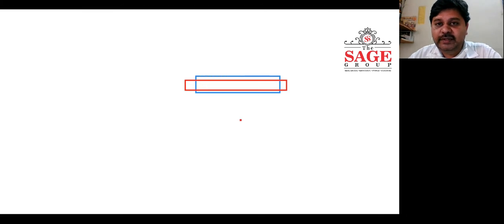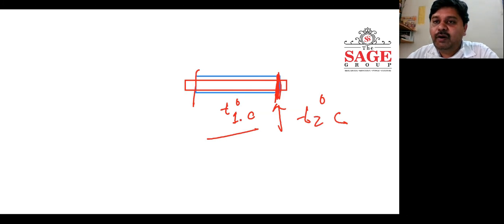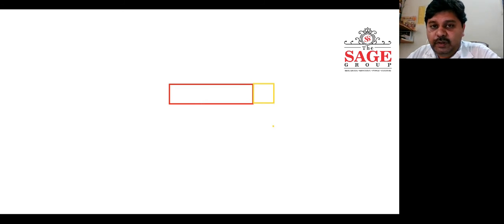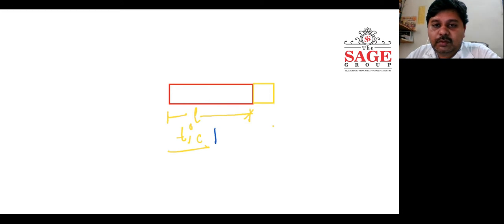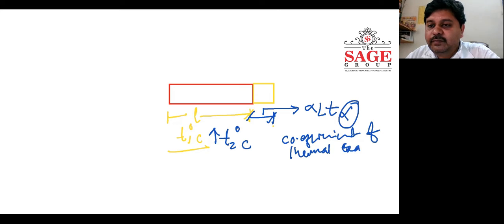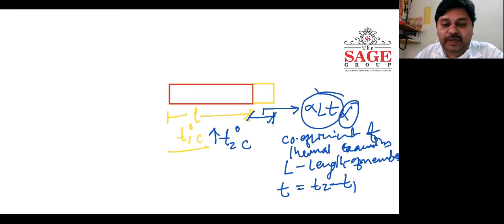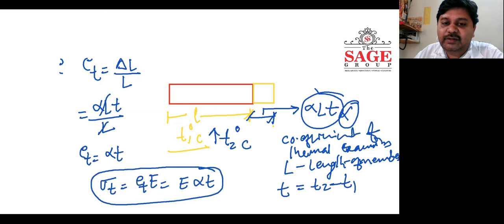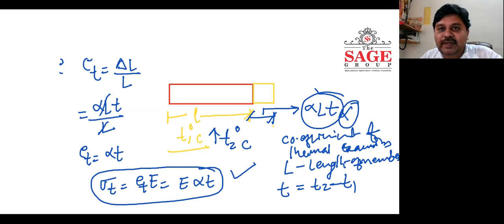Thermal Stress by Hridayesh Varma HOD CE SIRT